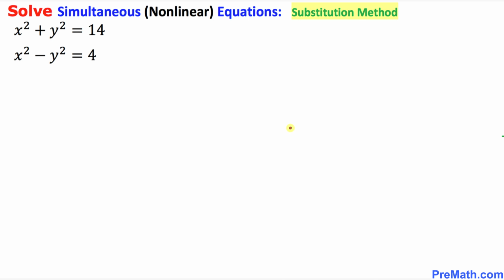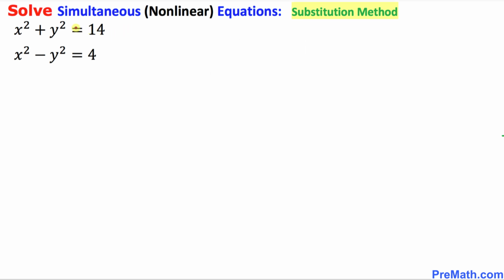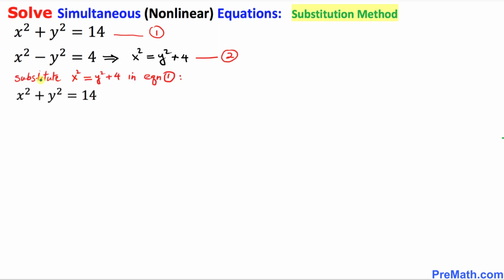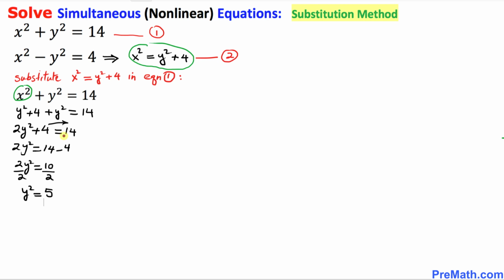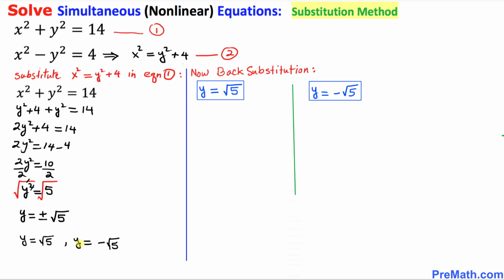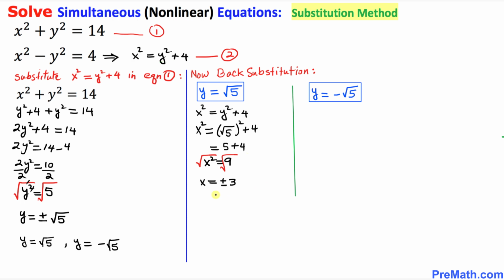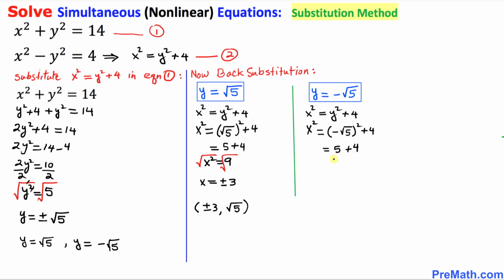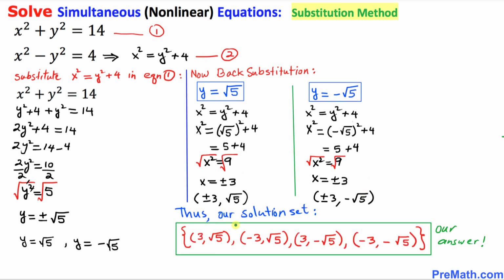Learn to Solve Simultaneous Nonlinear Equations | Substitution Method with GRAPH! | Easy Tutorial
Learn how to solve simultaneous nonlinear equations by using the substitution method! Fast and simple explanation by PreMath.com